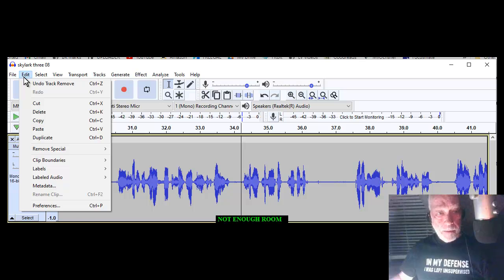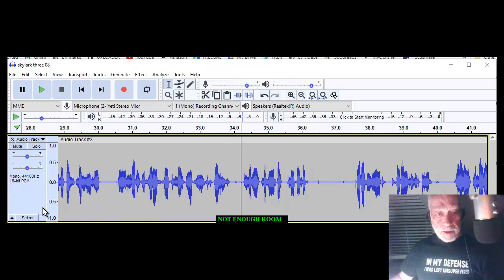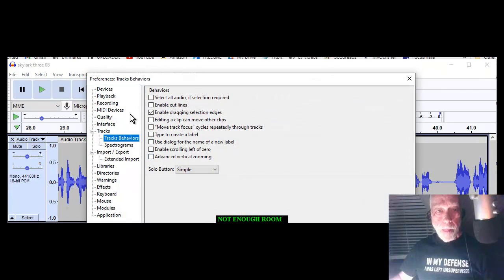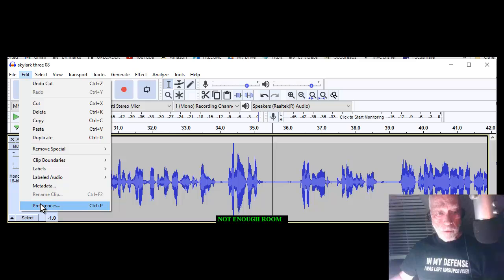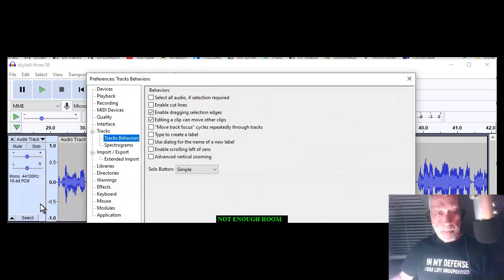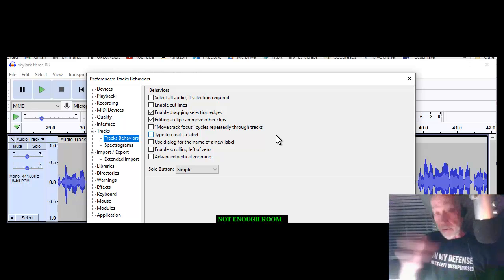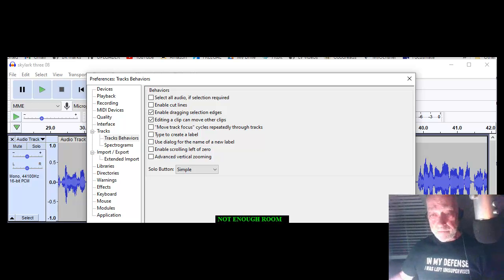"NOT ENOUGH ROOM" audacity error - how to fix it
Audacity Error Message     -- Audacity will not let you (or me) insert something into a track unless the box EDIT - Preferences - Tracks - Track Behaviors - Editing a clip can move other clips is checked.

(Unless of course you put enough space in there, but who's got time to do that?  Not me.  I just want to stick it in there. )

Done with 3.1.3 edition of Audacity and 81.7 year old edition of me (Beta, multiple fixes needed). Do not insert in ear unless warmed and cuddled.